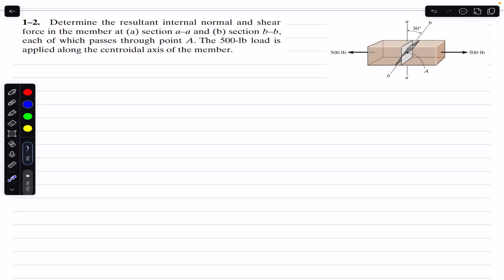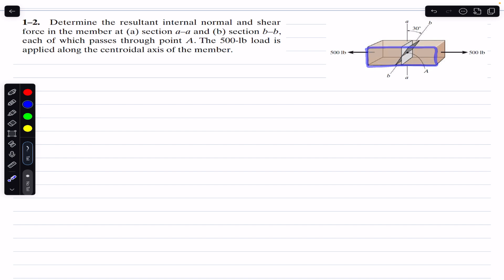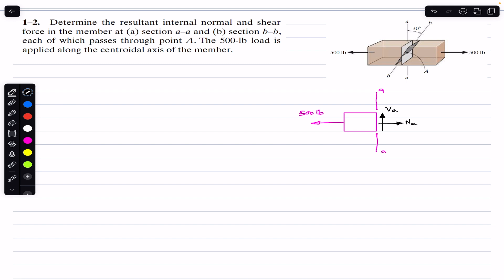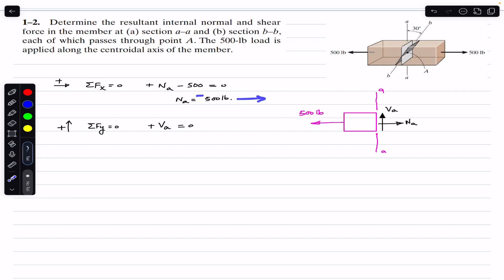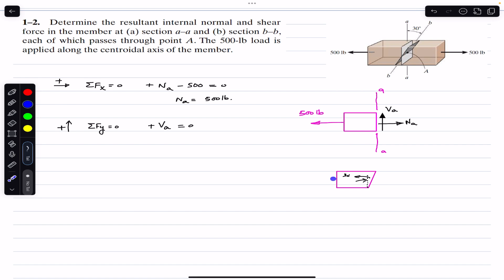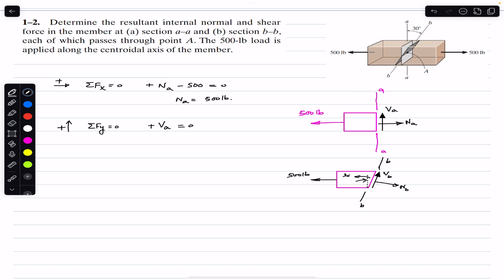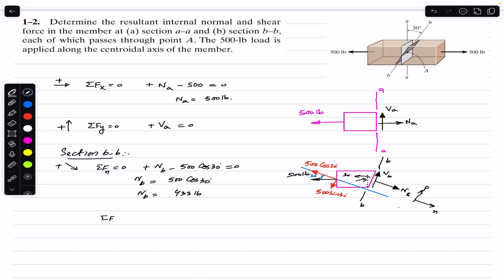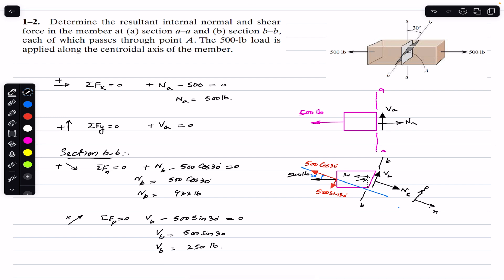Determine the resultant internal normal and shear force in the member. Engineers Academy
1-2. Determine the resultant internal normal and shear force in the member at (a) section a-a and (b) section b-b, each of which passes through point A. The 500-lb load is applied along the centroidal axis of the member.

Hibbeler Statics
Engineers Academy
Engineer4free
finalanswer
internal forces
Hibbeler statics
Shear force,
bending moment